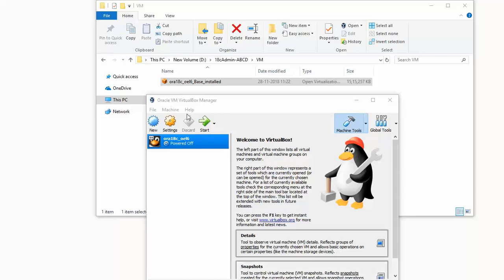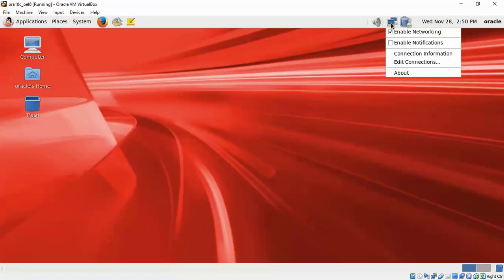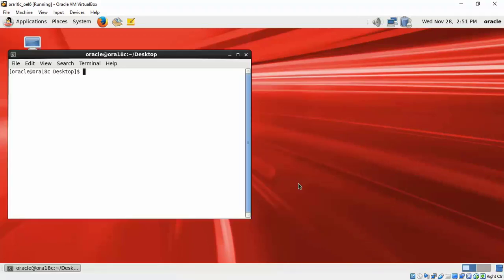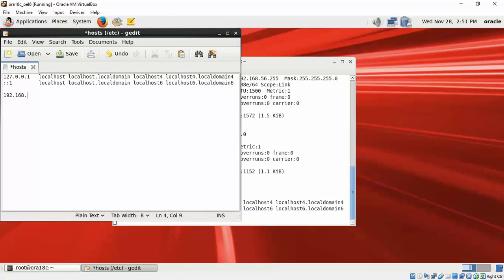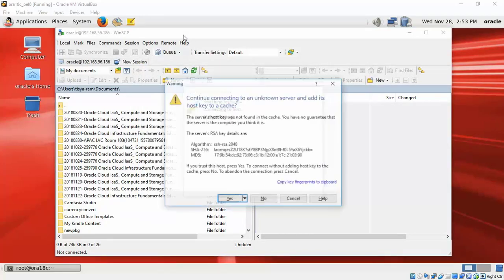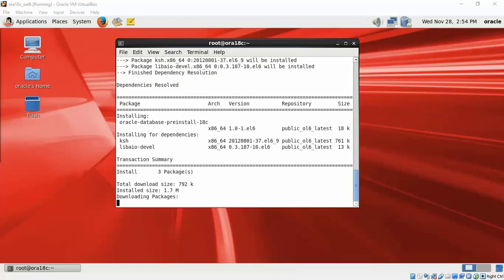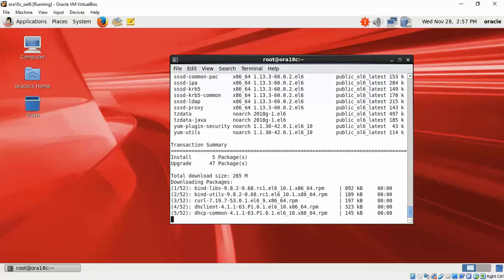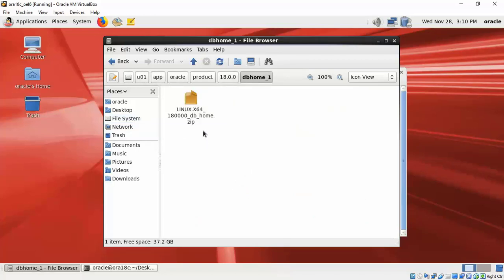Prepare Oracle Linux OS for 18c DB Software Installation -18cAdmin - 04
In this video you configure the Linux OS for Oracle Database installation. You will use yum to install the pre-install yum update from oracle and update the OS kernel with the latest packages.

You will also configure an additional network interface card in the OS which will use the Host Only network of Virtualbox.